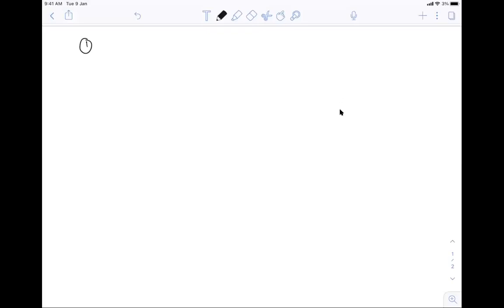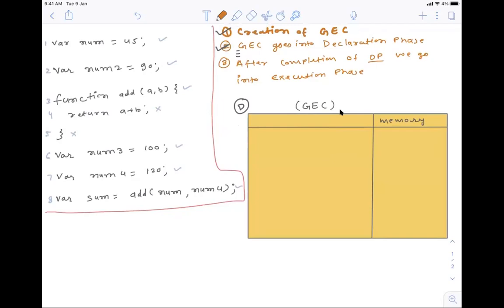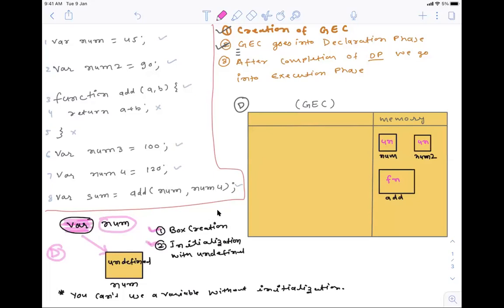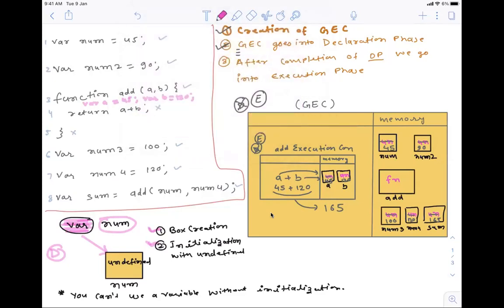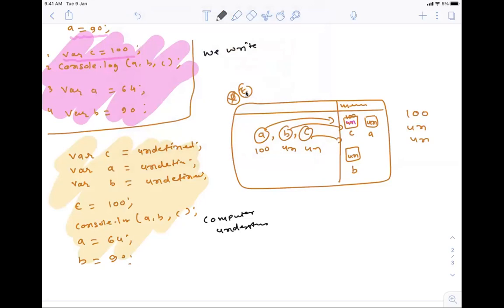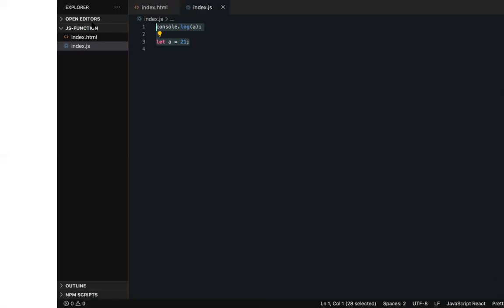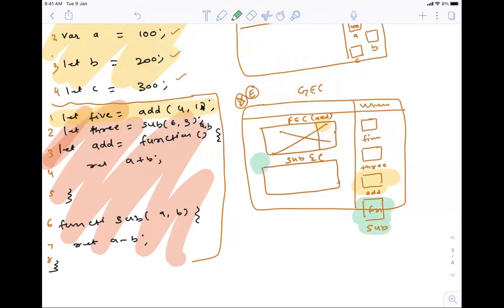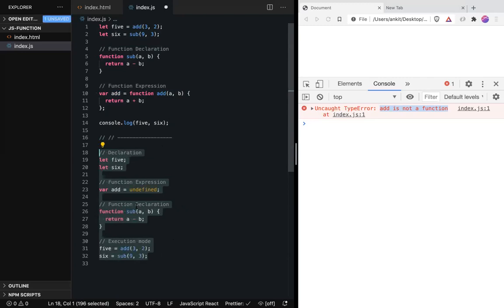Execution context and Hoisting (Live Session)